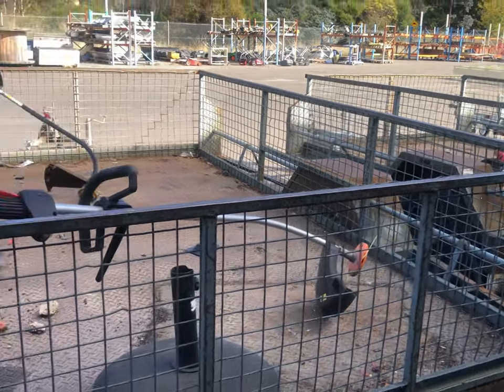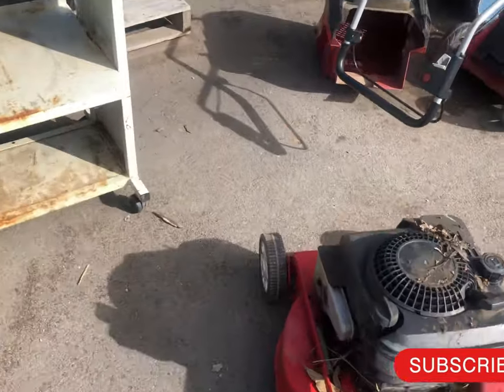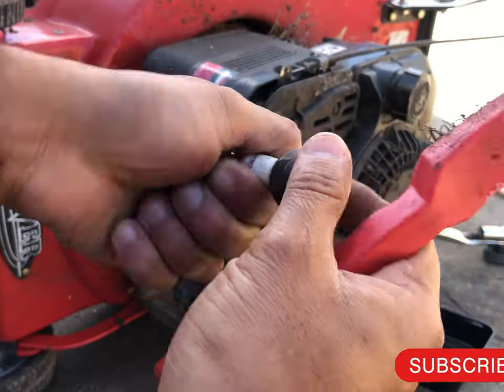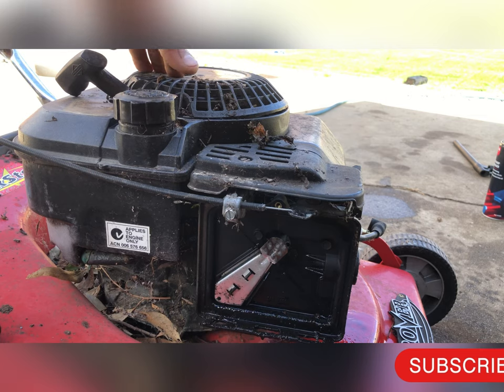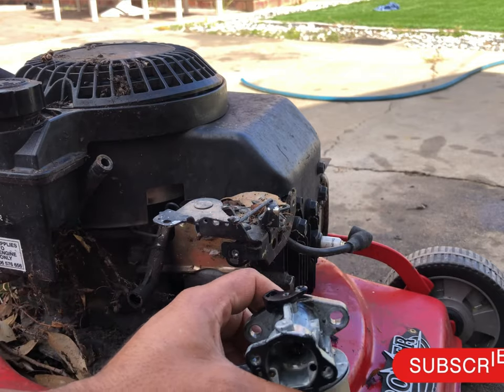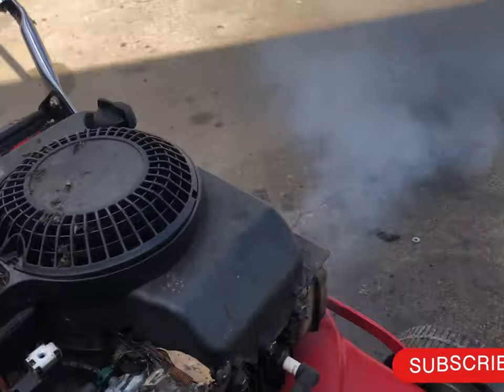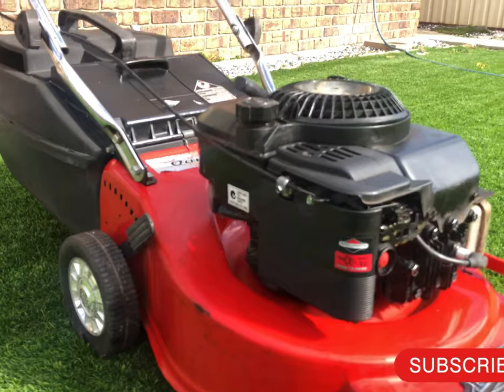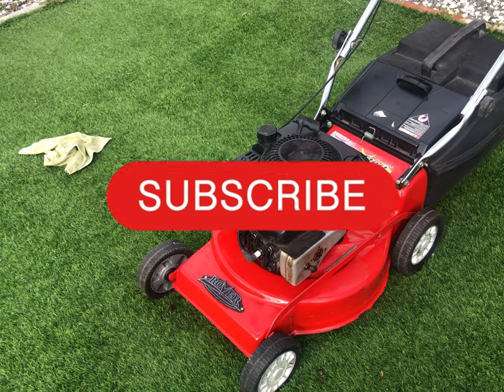Flipping lawn mower for profit .small engine repair .Briggs and Stratton Quantum ,Rover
This video demonstrates how we can make money
Flipping .

Safety first when u work.
I went to tip/second hand shop just to show u how
We can do it .dead mower back to life .
Reuse  and repair  make money, help waste and environment and  good for someone who needs money and can’t afford new one .

Check out other videos for carbi clean